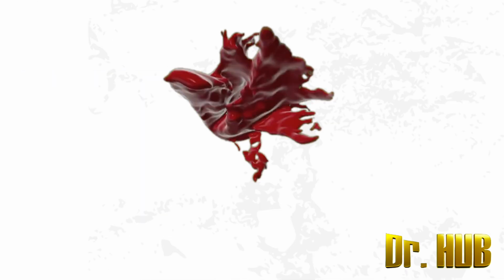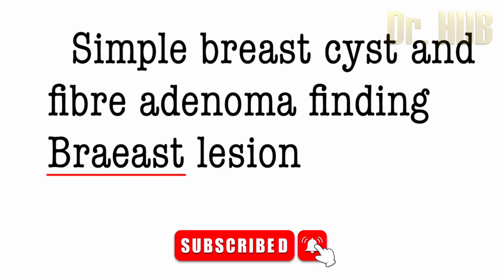Simple bone cyst and fibroadenoma - Finding